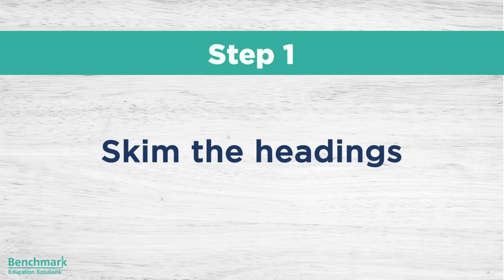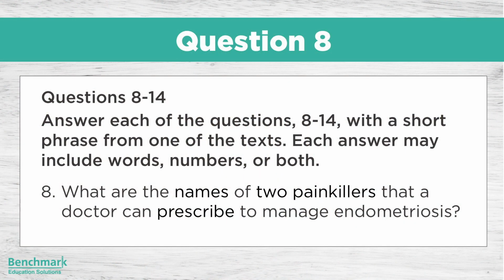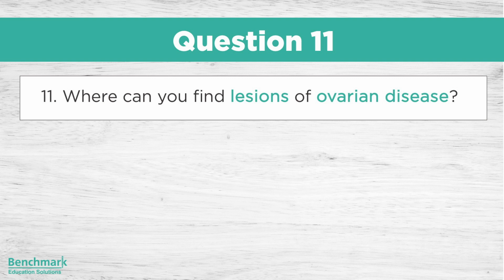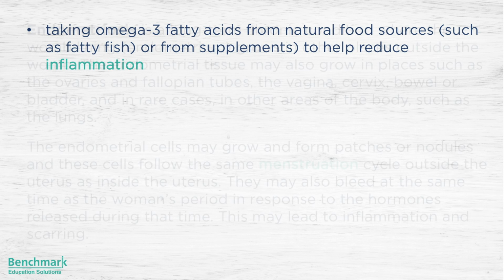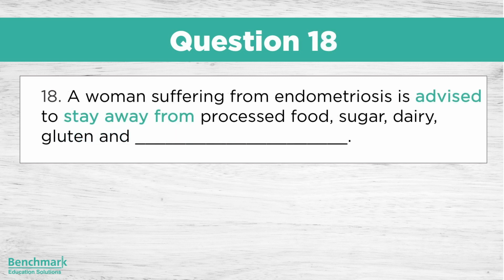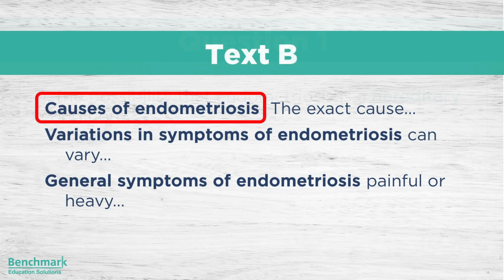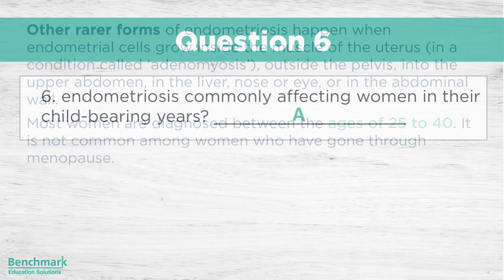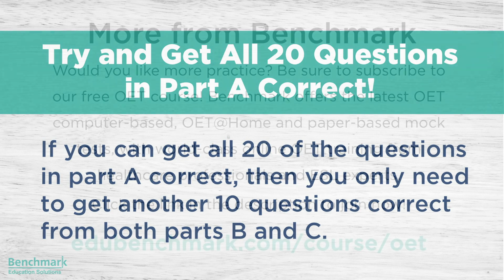OET Reading Part A Study Guide - Master Class with Sample Reading Test (PDF Download)!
Download

In this OET Reading Part A master class from Benchmark OET we will explain the best way to achieve 100% accuracy in Reading Part A section.

As you can know, Part A alone has 20 questions, gaining all 20 makes achieving total 30 (350 marks) correct answers much easier in Reading Part A, B & C combined. Unfortunately, since you’ll have only 15 minutes to answer all 20 questions, you'll to take both time management and accuracy into account. This top guide will give you some valuable test day tips on how to approach Reading Part A.